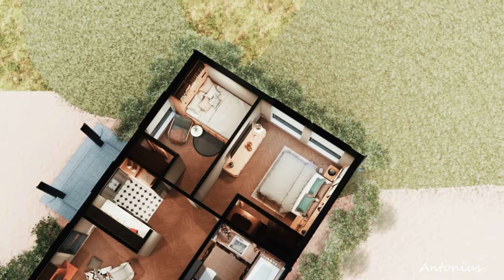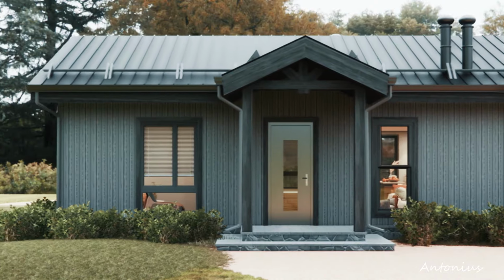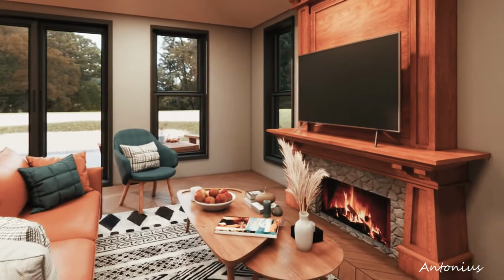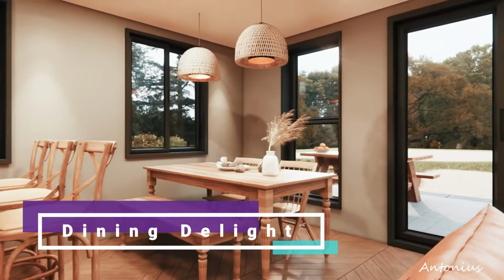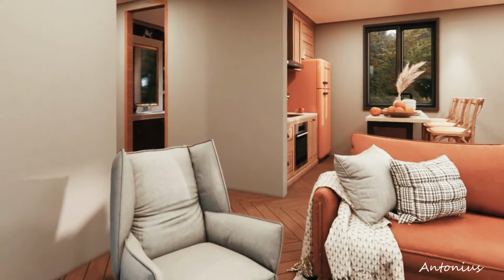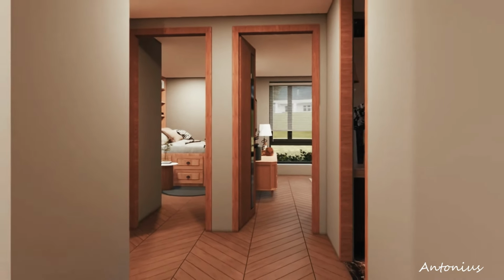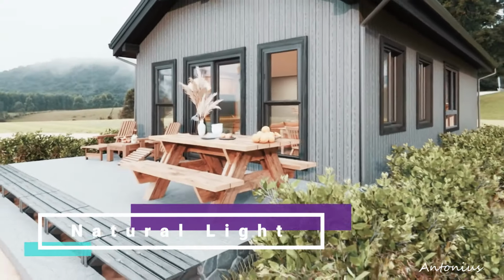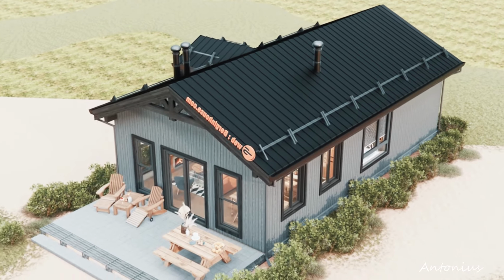Chic Retreat Small House Design with 2 Bedrooms, Lounge Chairs, and Outdoor Dining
Indulge in the allure of cozy living as we explore a small house design that seamlessly blends comfort with sophistication. This charming dwelling, featuring 2 bedrooms, lounge chairs, and an outdoor dining area, offers a haven of relaxation and style within a compact footprint.

Property for sale, real estate, property investment, rental properties, residential properties,
Commercial properties, luxury properties, affordable housing, property management, property market,
Housing market, property development, property agent, property listings, property value, property appraisal,
Property financing, property taxes, property insurance, property renovation, property auctions,
Property ownership, property law, property trends, property location, property investment strategies,
Property portfolio, property buying tips, property selling tips, property maintenance, property title,
Property deeds, property inspection, property negotiation, property flipping, property appreciation,
Property regulations, property zoning, property assessment, property foreclosure.